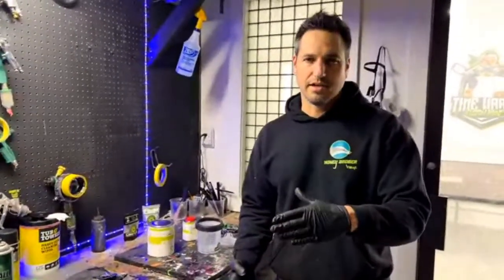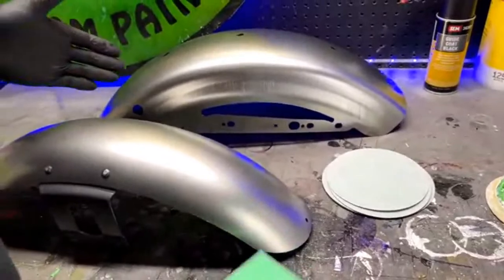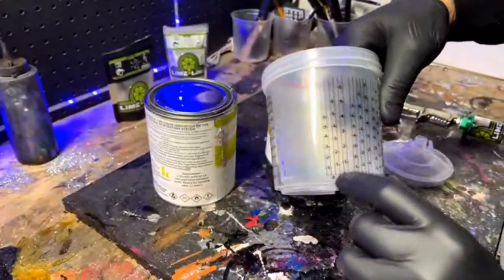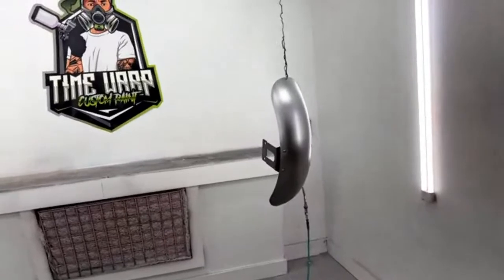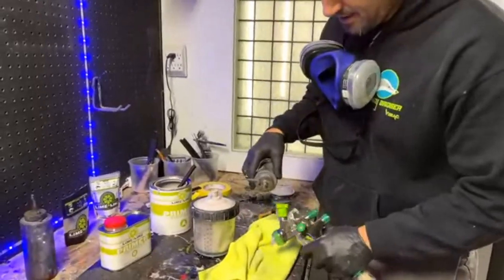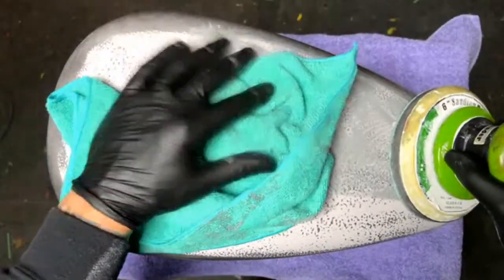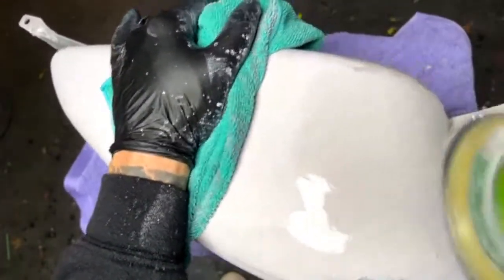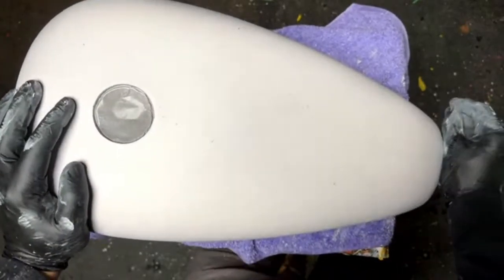Prepping bare metal motorcycle parts for custom paint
Welcome to another exciting episode of our weekly live event on the Time Warp Custom Paint channel! Every Thursday night, we come together to learn about the amazing world of automotive and custom paint. In this episode, we will dive into the process of prepping and applying a sandable primer that not only offers strong protection to the bare metal from corrosion, but also provides a perfect starting point for creating stunning custom paint designs.

Our expert host will guide you through all the necessary steps to ensure your primer is applied smoothly, and that you have a clean finish that you can easily sand down. So whether you're an automotive pro or an aspiring custom paint artist, you don't want to miss this one-of-a-kind learning experience!

As always, we want to thank each and every one of you for tuning in and making our weekly live event such a success. So mark your calendars now and join us every Thursday night at the Time Warp Custom Paint channel for more exciting tips and tricks about the art of custom paint!